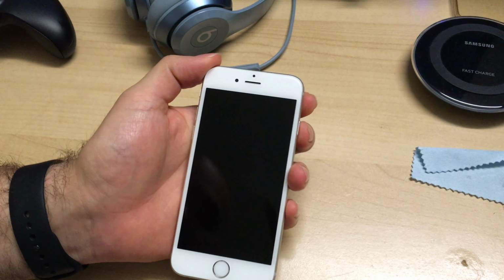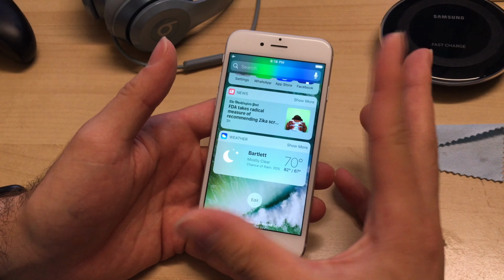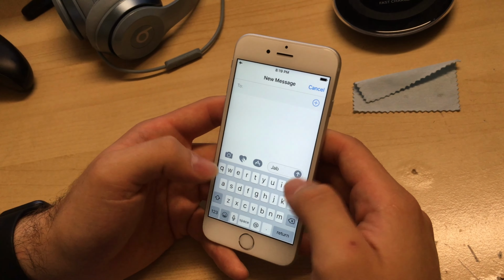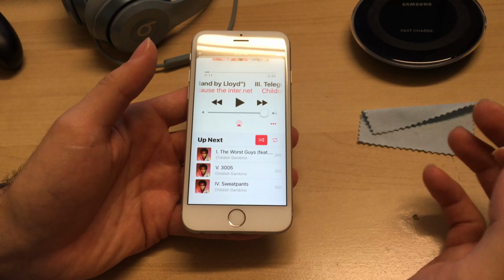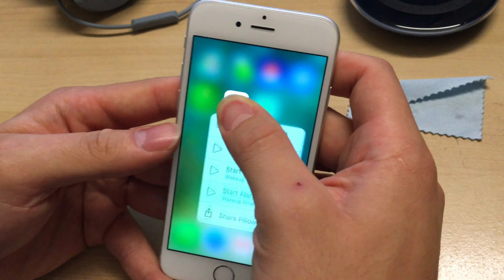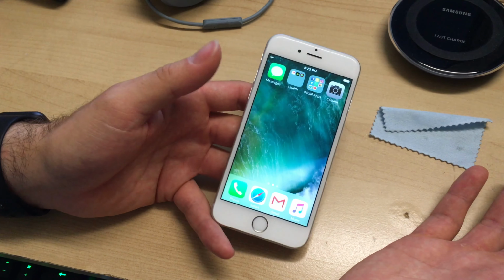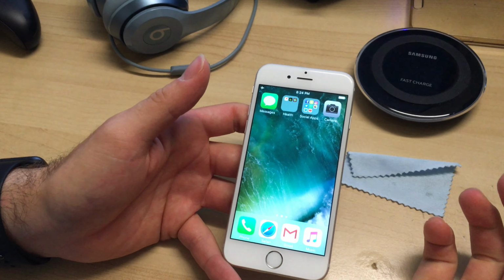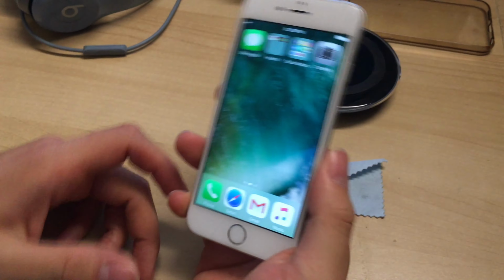iOS 10 Beta 8 - Hands On!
A quick look of iOS 10 Beta 8.